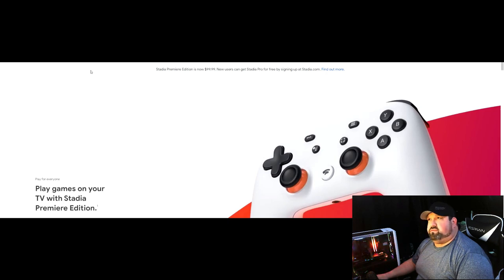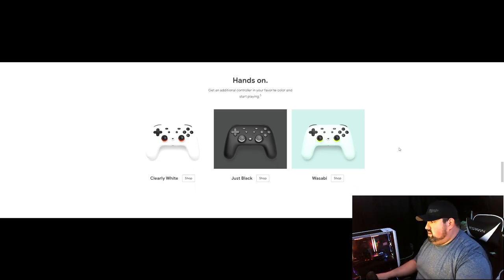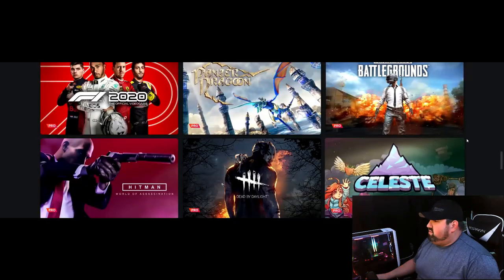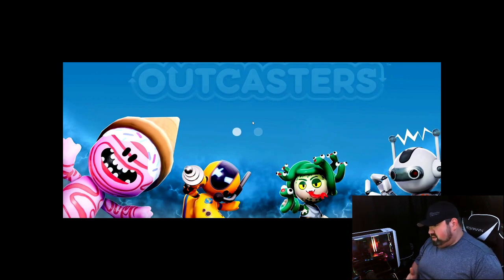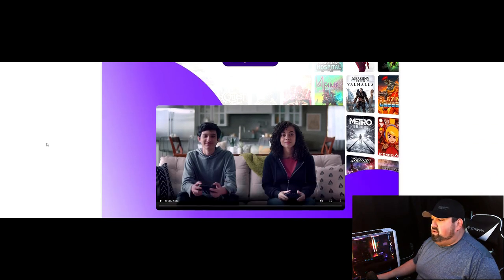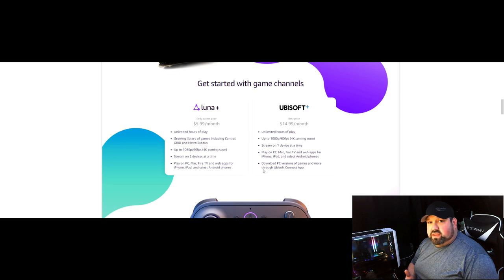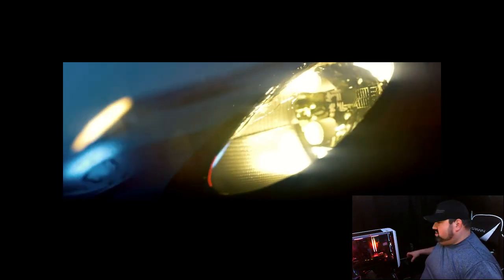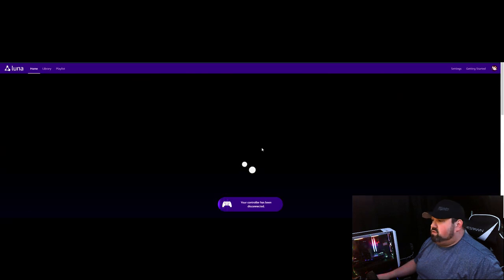Amazon Luna VS Stadia Pro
We will be comparing Amazon Luna to Google Stadia Pro. We will be going over hardware library price and devices you can play them on. If you have any questions please leave them I the comments below and i will do my best to answer them.